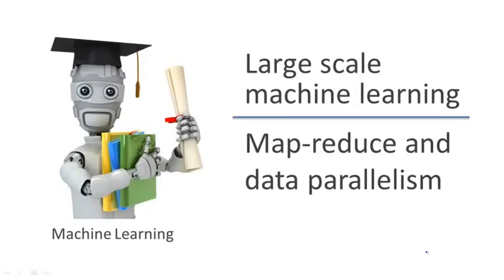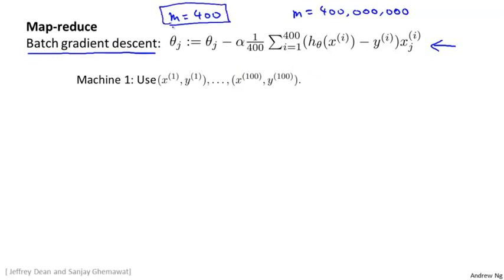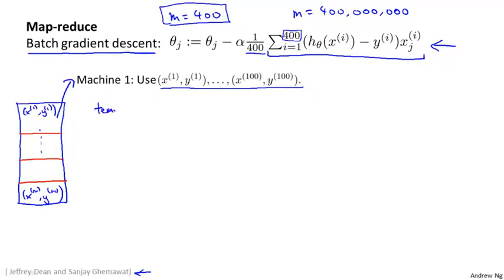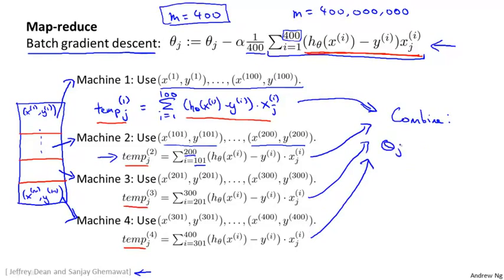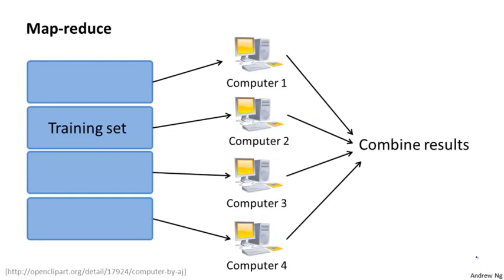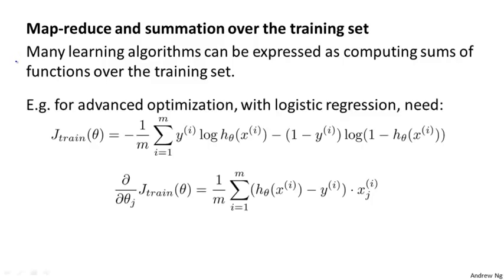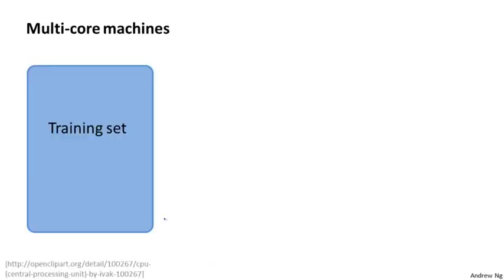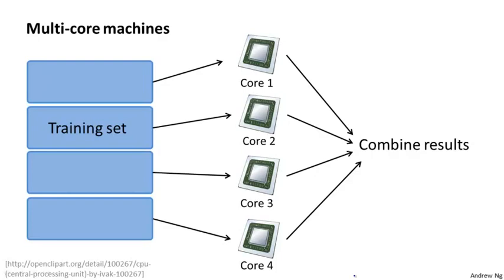Map Reduce and Data Parallelism